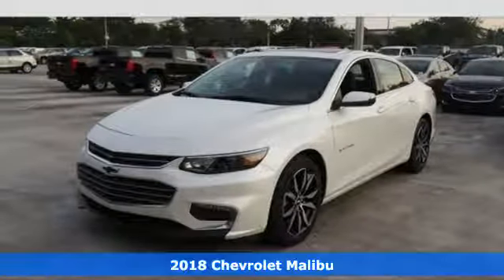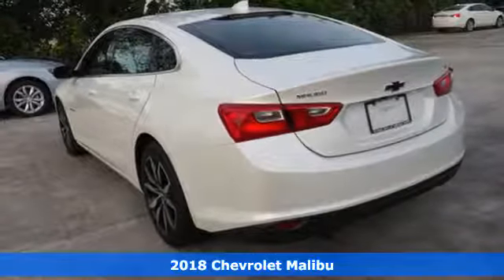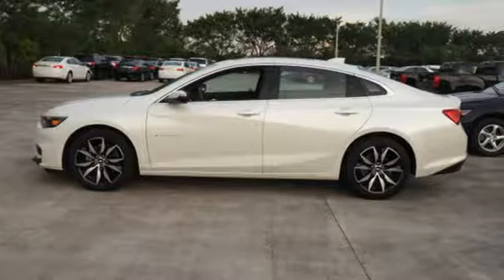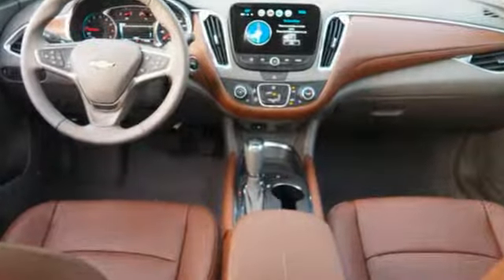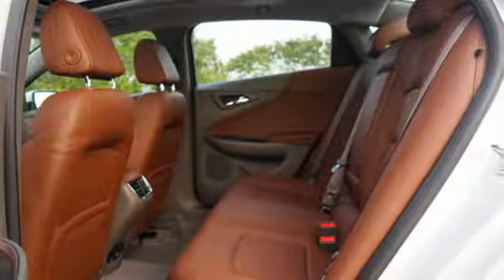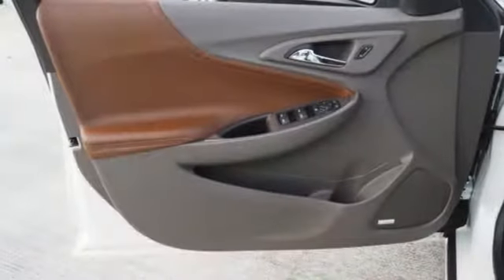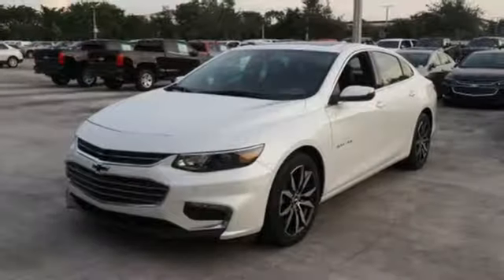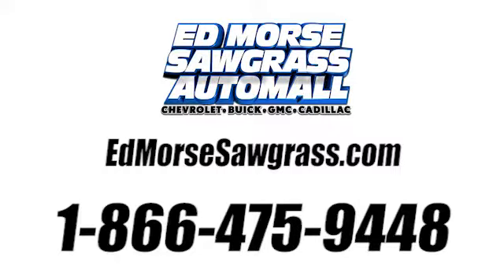New 2018 Chevrolet Malibu Sunrise FL Miami, FL JF114954 - SOLD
Year: 2018
Make: Chevrolet
Model: Malibu
Trim: LT
Engine: 1.5L Turbo DOHC 4-Cyl DI Engine
Transmission: Automatic
Color: Iridescent Pearl Tricoat
Stock #: JF114954
VIN: 1G1ZD5ST3JF114954

Address:
14401 West Sunrise Bouledvard